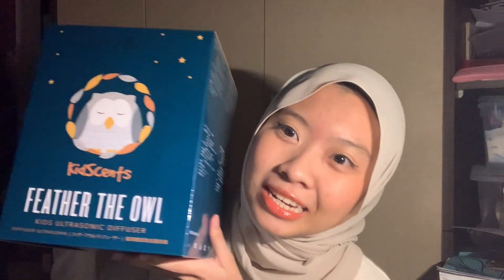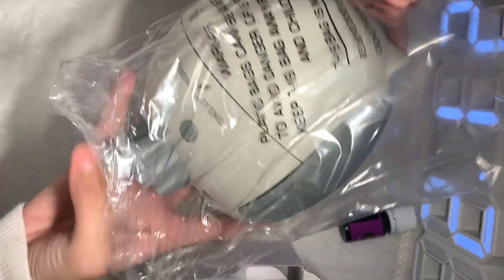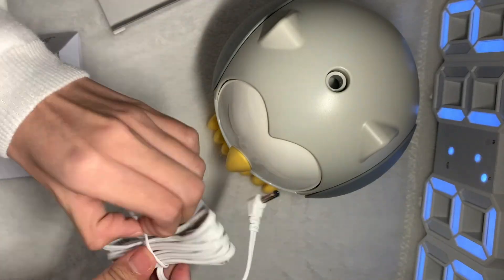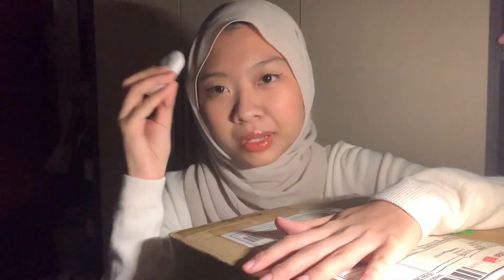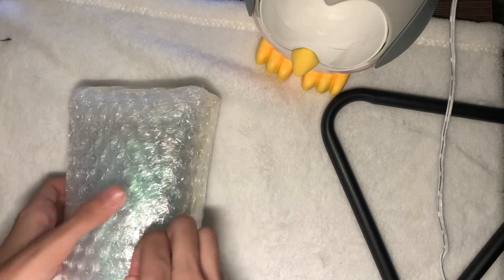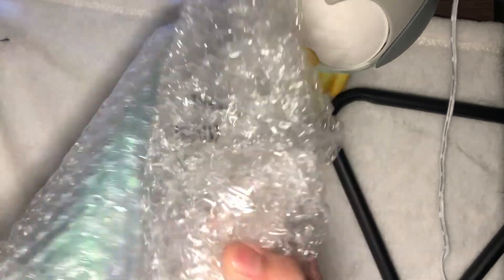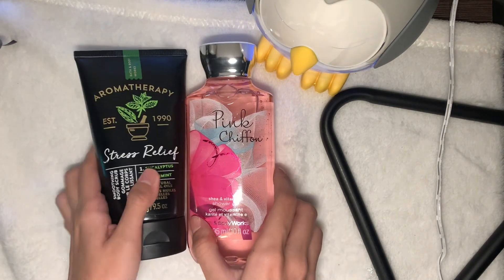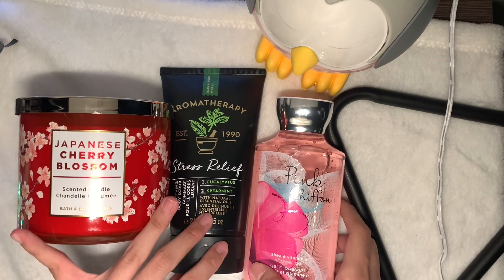UNBOXING WITH ME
hey guys, sorry for not uploading any videos. im just taking a break ^_^.